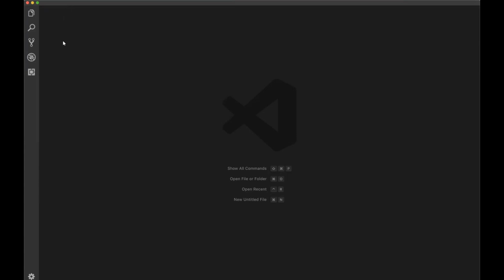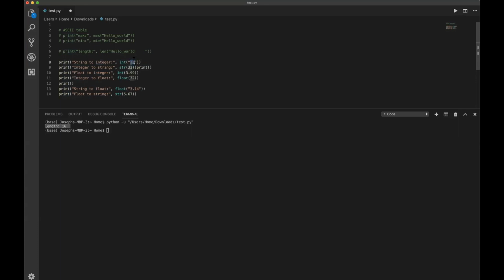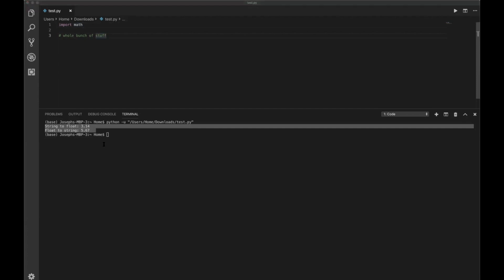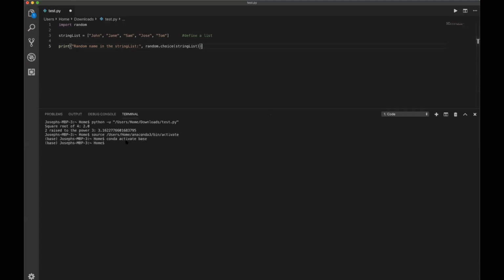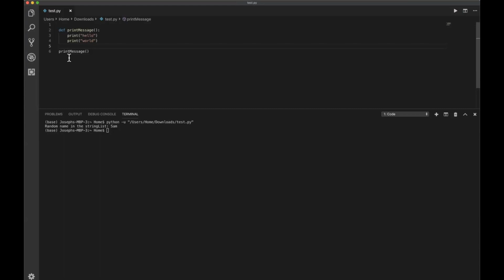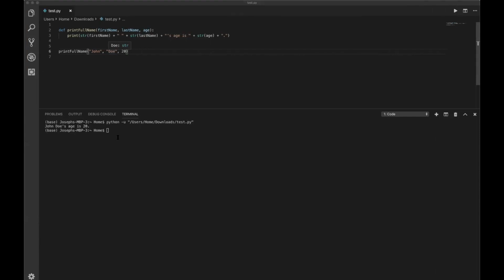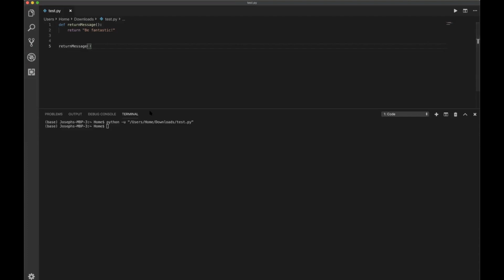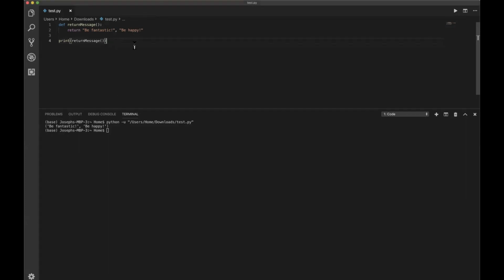(Python) Demo: Variables and Functions